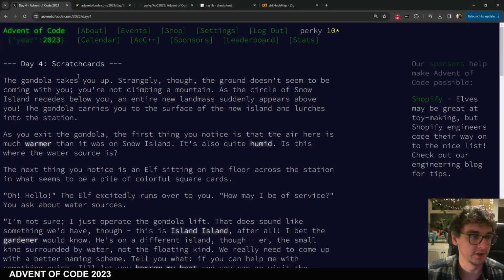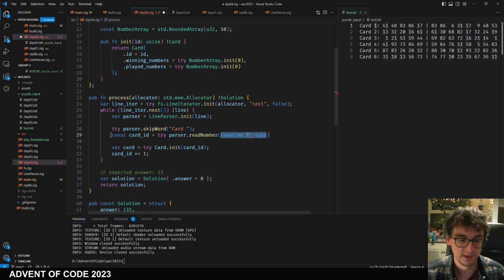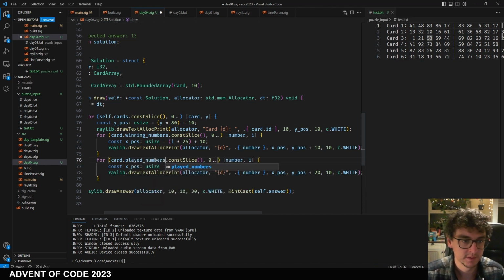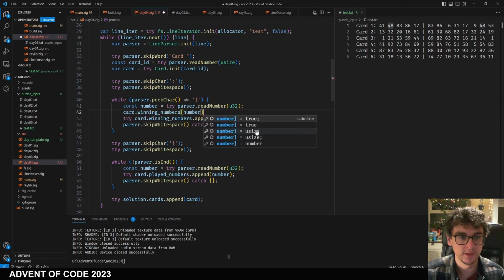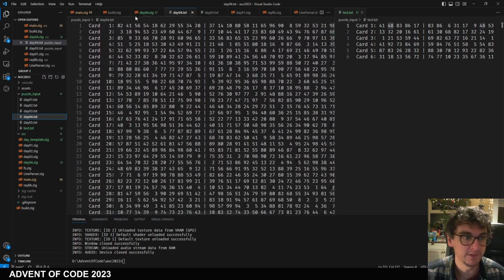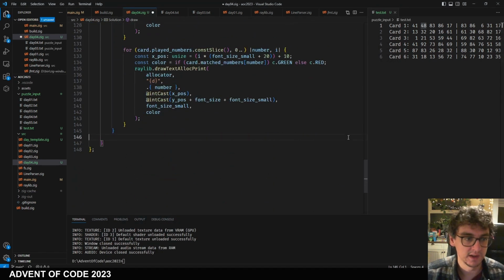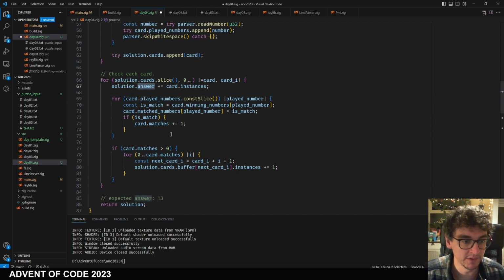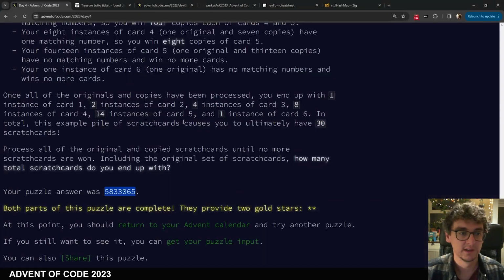Advent of Code 2023 in Zig - Day 4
00:00:00 - Start
00:03:46 - Coding day04 part 1
00:13:22 - Drawing the cards
00:22:39 - Changing the data structure
00:33:15 - Computing the score sum
00:44:18 - Part 2
00:47:04 - Coding part 2
01:00:59 - Finished